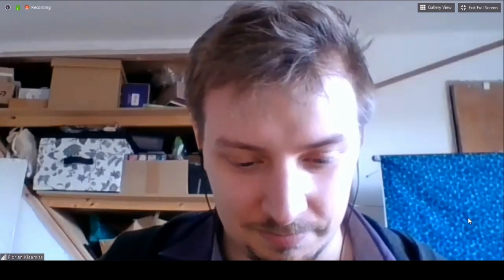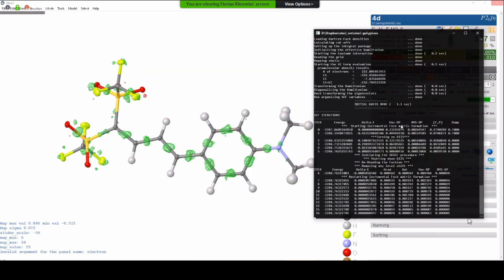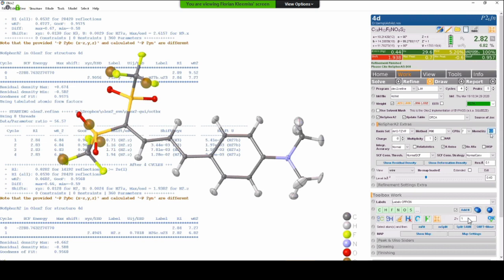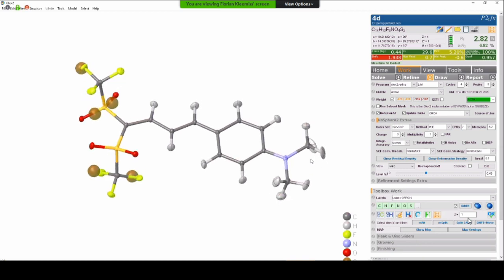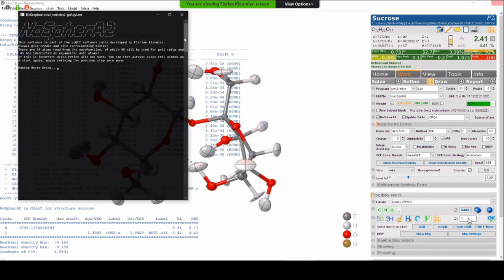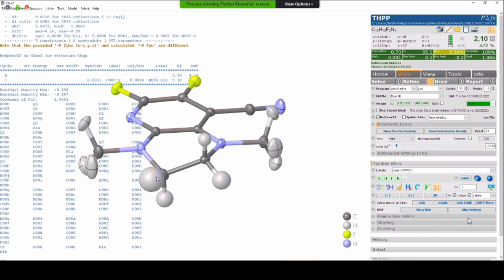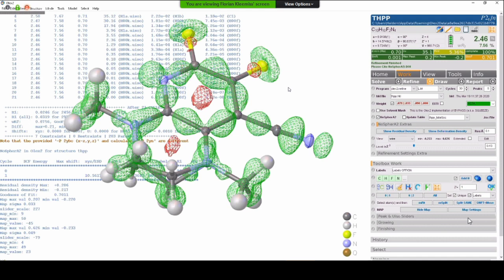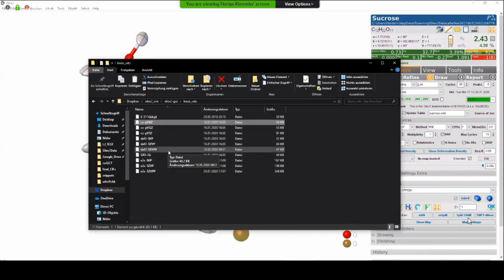NoSpherA2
Florian Kleemiß introduces NoSpherA2 during the Olex2 User Meeting (online) in 2020.
This is a preview of the non-spherical form factor refinement coming to Olex2 soon. Please do not publish any work using this tool until this has been officially released. Thank you!